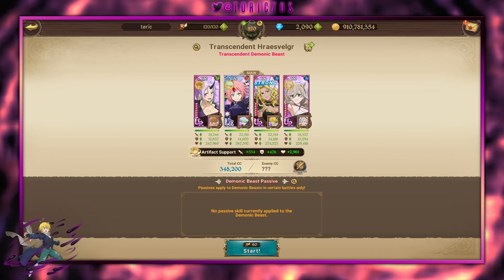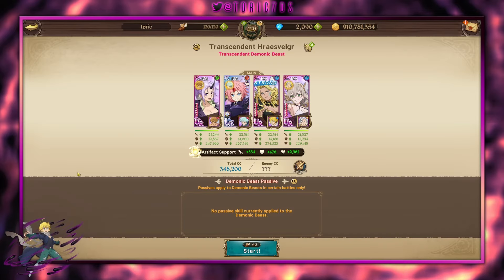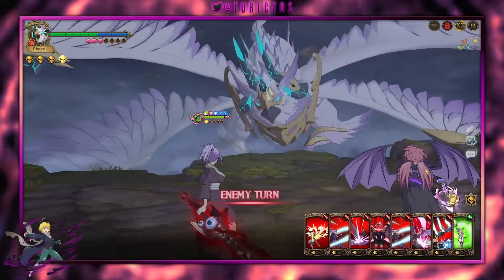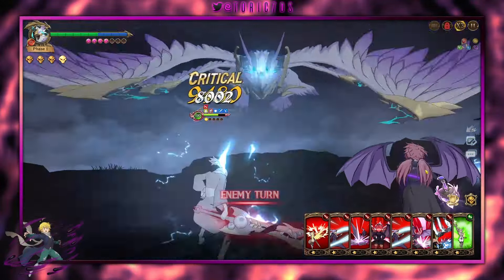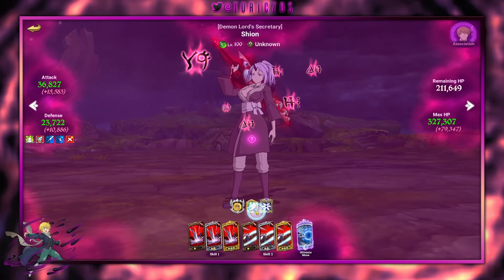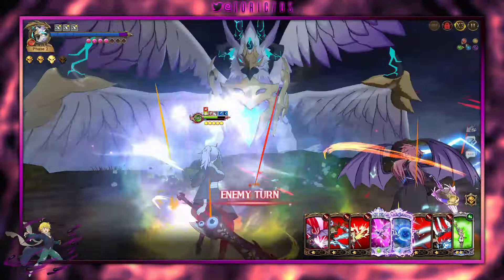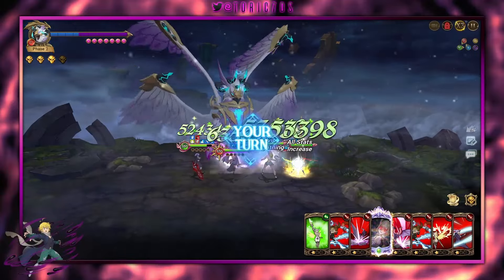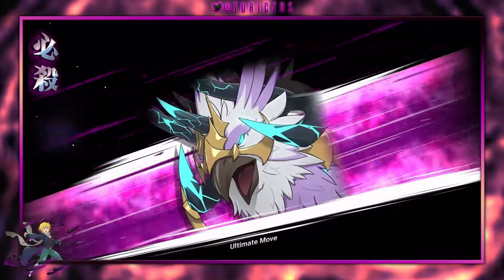New Slime Duo Cooking Transcendent Bird | 7DS: Grand Cross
Join our largest Discord community!

Timestamps:
0:00 Yapping
0:50 Phase 1
2:59 Phase 2
5:48 Phase 3
7:46 Phase 4